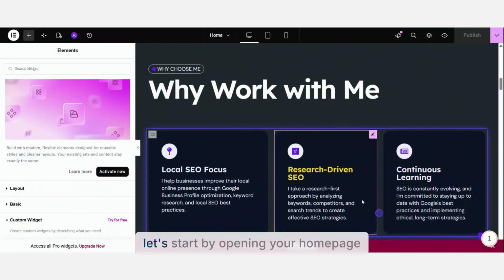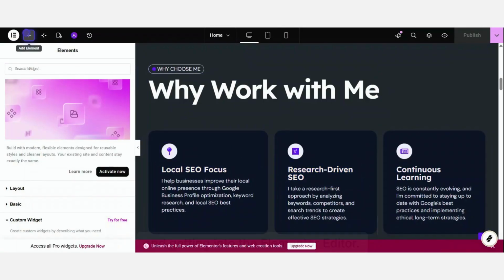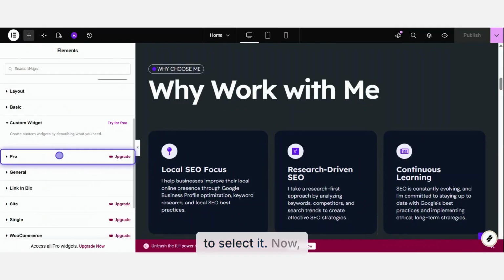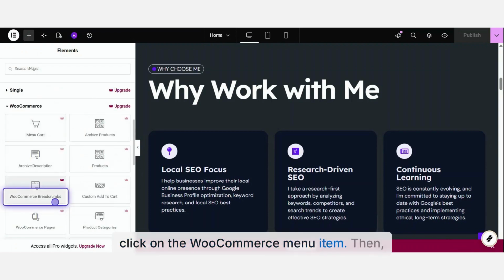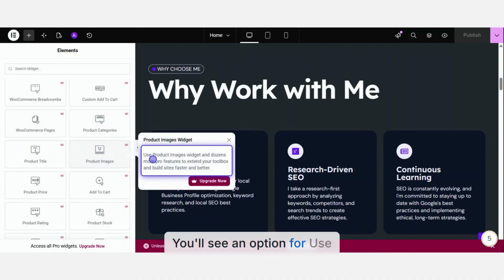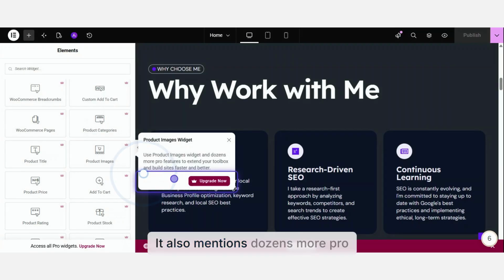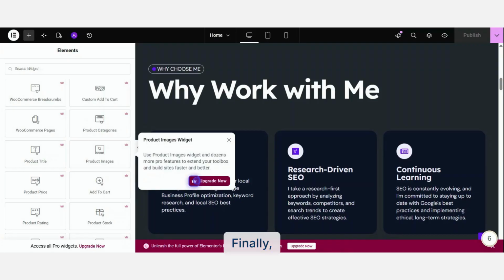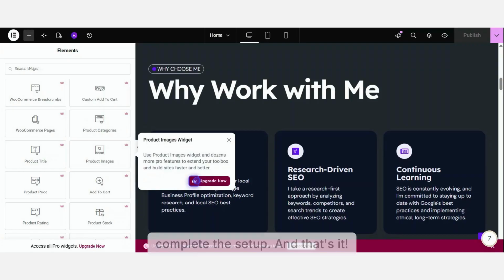How to Add Product Images in Woocommerce (Updated 2026)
In this video, we discuss how to add product images in woocommerce using Elementor. We'll show you how to display product images in seven clicks and unlock Pro features. If you're struggling to find the product images widget in Elementor, this guide will help you add product images to your homepage effortlessly. Whether you're looking to add product images in woocommerce or use the product images widget in Elementor, this tutorial covers it all. We'll walk you through the steps to add product images in Elementor and ensure your woocommerce product images are displayed correctly. This easy guide is perfect for anyone wanting to add product images to their woocommerce site using Elementor.

00:00 Introduction and Overview
00:20 Elementor Editor Demonstration
00:39 Product Images Widget Popup
00:51 Upgrade and Complete Setup